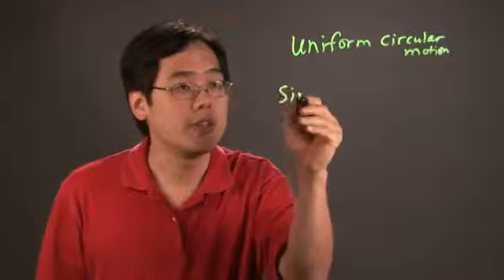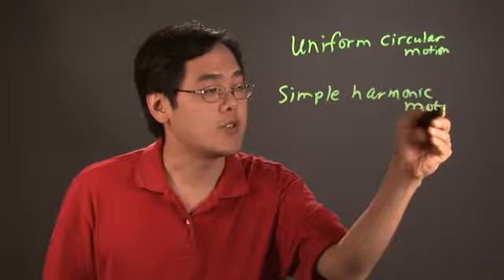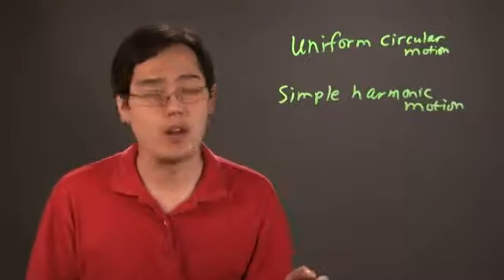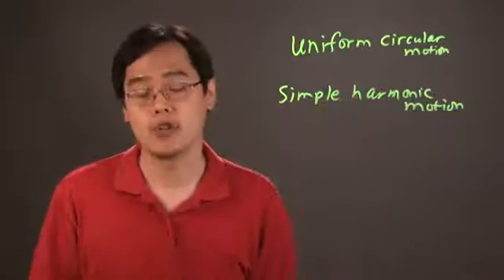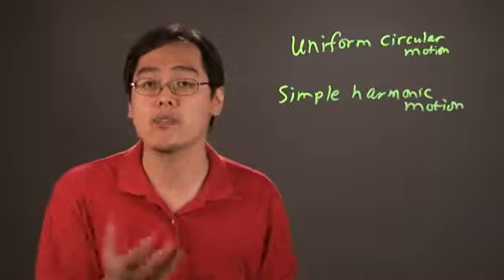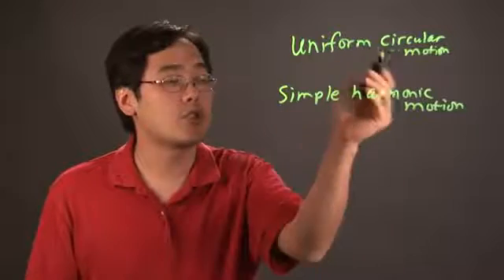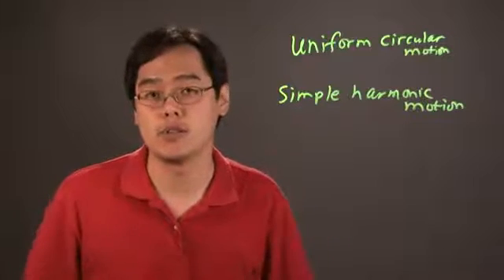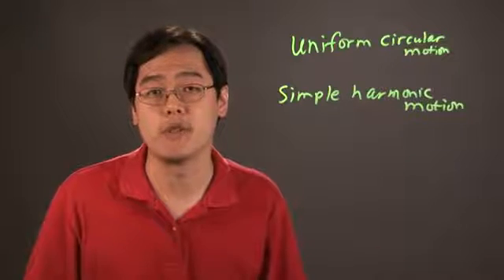How to Calculate the Period of Motion in Physics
How to Calculate the Period of Motion in Physics. Part of the series: Physics Education. Calculating the period of motion in physics may be required to complete a wide variety of different types of problems. Calculate the period of motion physics with help from a longtime educator in this free video clip.